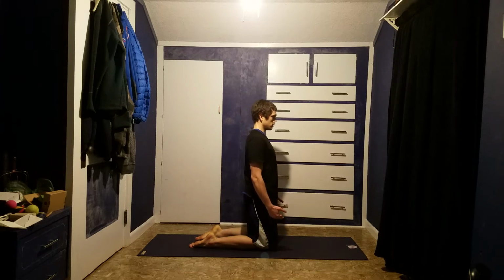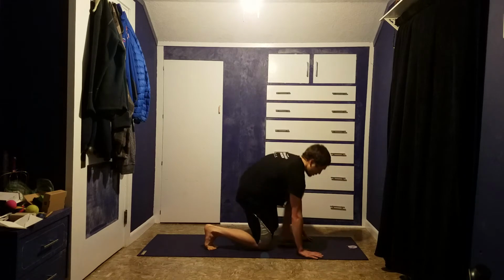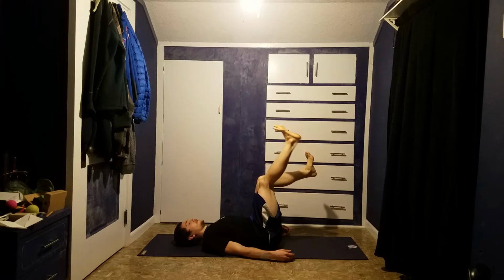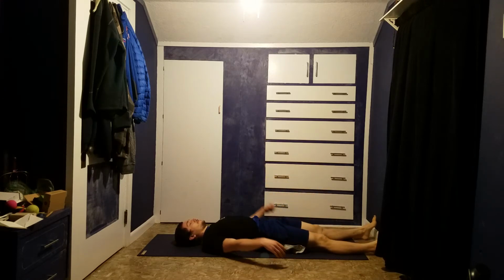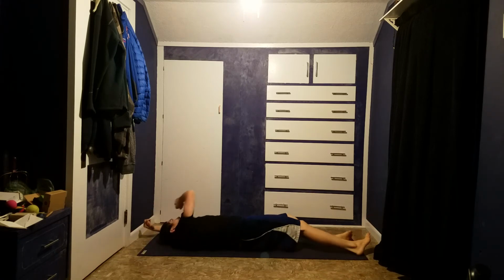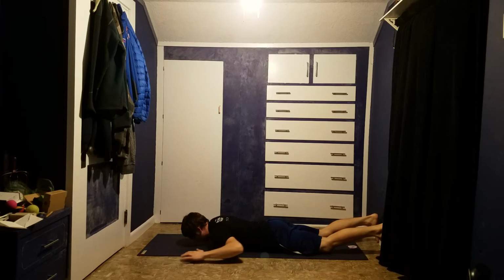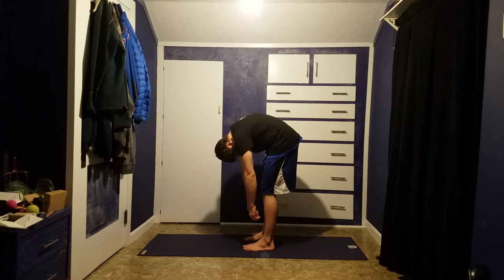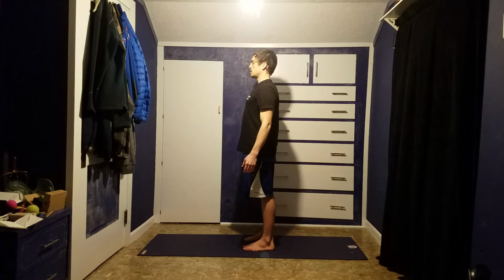Applied Mobility: Week 7, Follow Along Routine (Fall 2020)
Applied Mobility
Program Type: Mind/Body & Strength
Trainer: Nathaneil McDougal

Workout routine:
■ Kneeling breathing
■ Hero squats
■ Deep squat hip openers
■ Wishbone kicks
■ Full body rollovers
■ Prone ground slides
■ Elbow openers
■ Forward curl
■ Single leg balance

The step-by-step movement instructions and cues can be found on the attached PDF